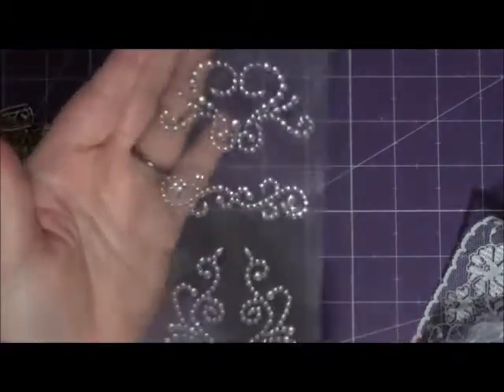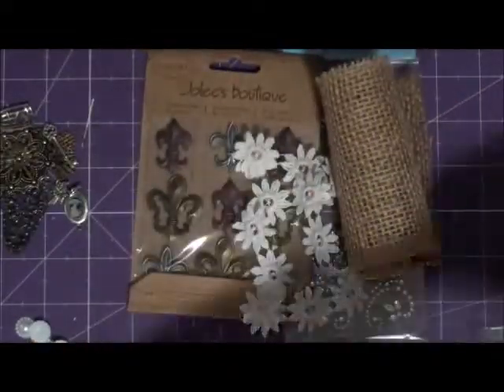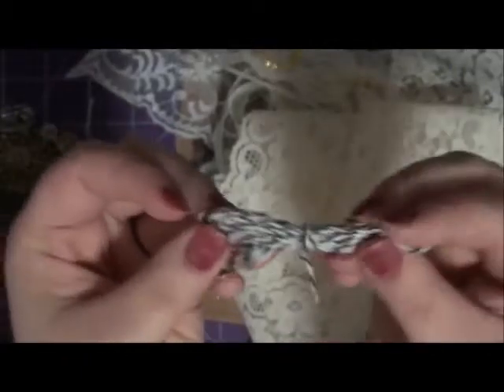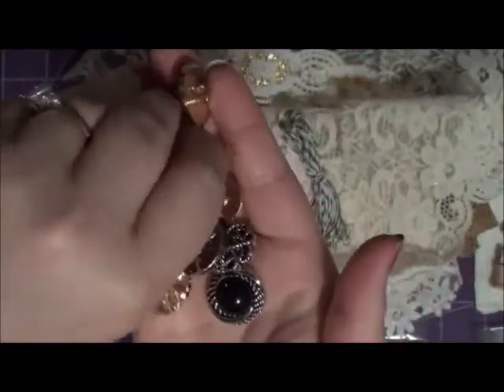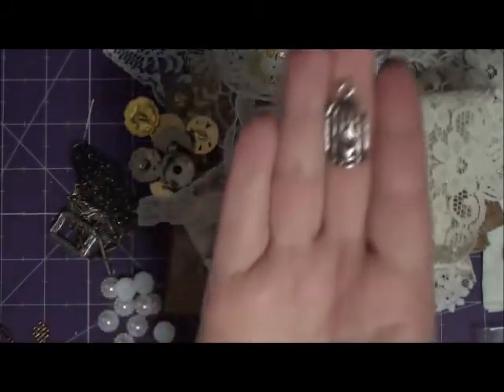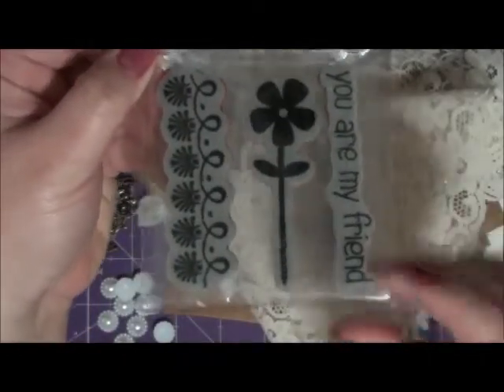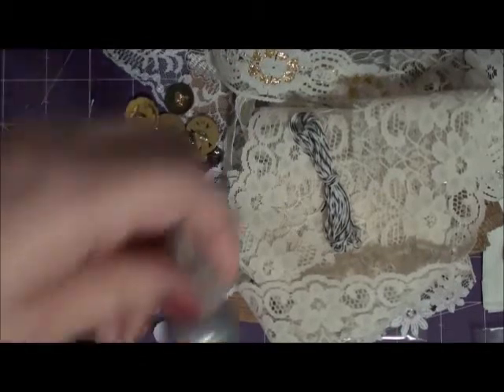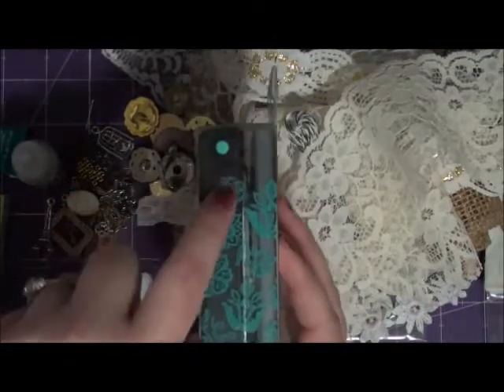1yr Anniversary Celebration Giveaway #1 - Closed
Please come check out the giveaway and all the other festivities!!!